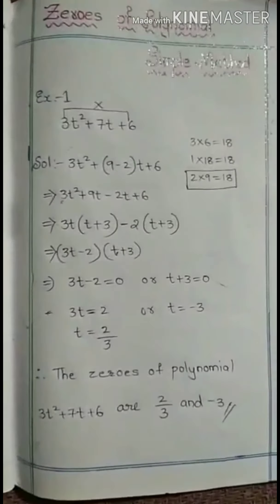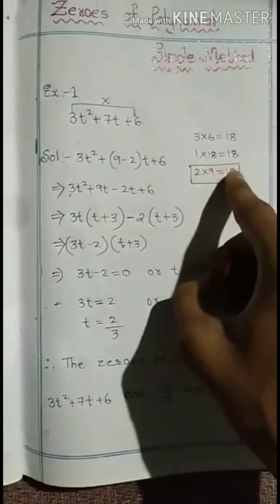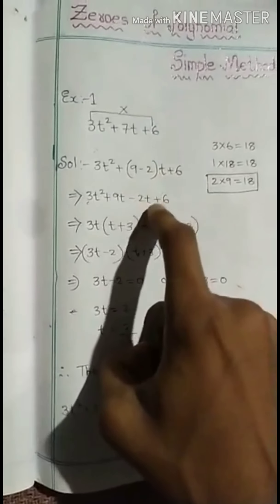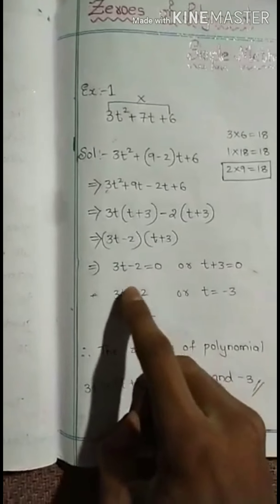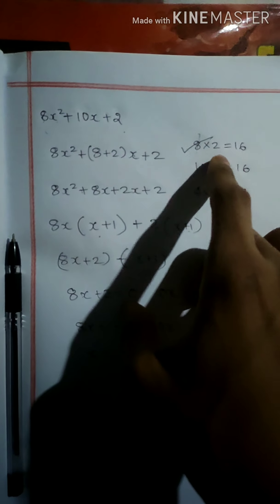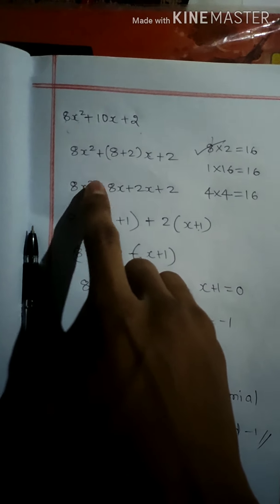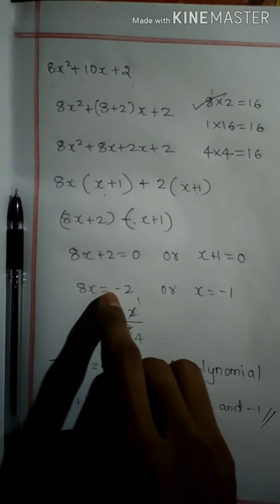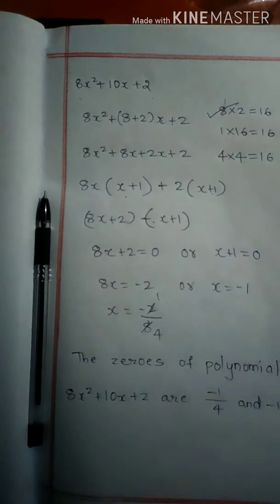Finding the Zeroes of polynomial